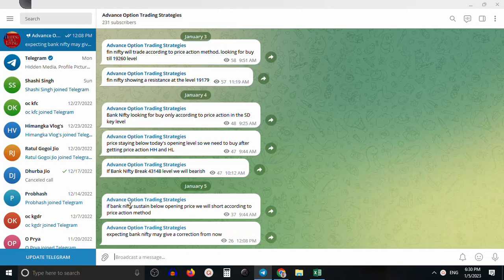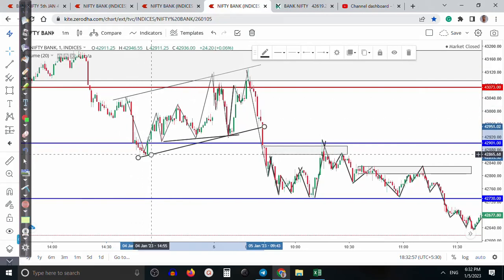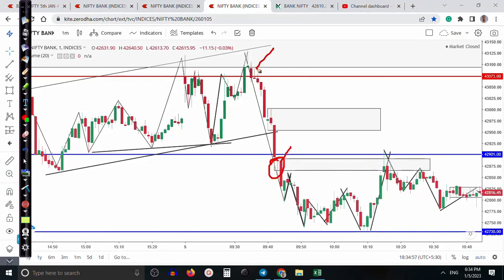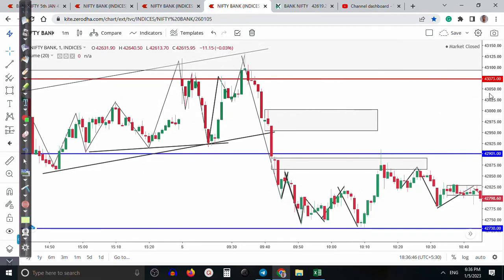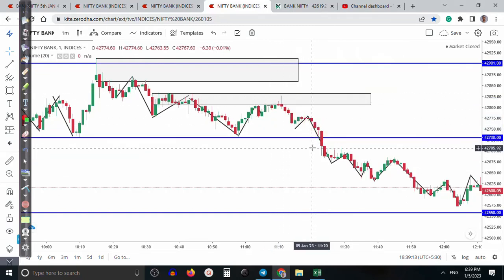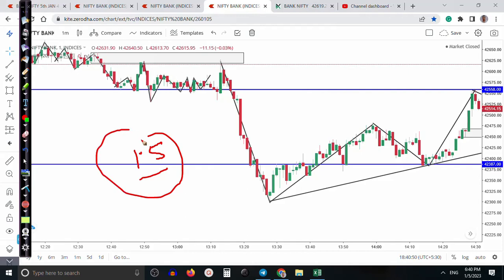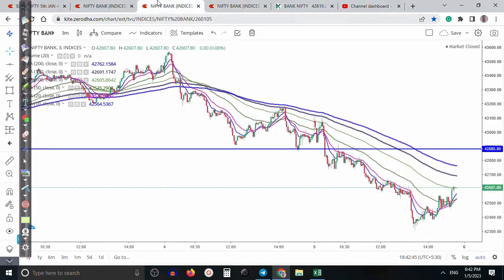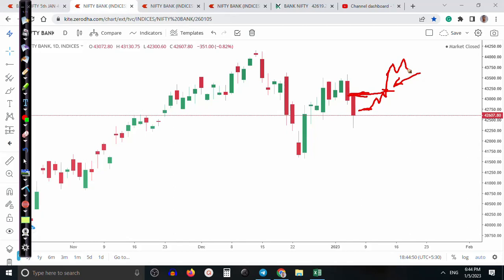How to Grow a Small Account Option Buying Bank Nifty Session 1